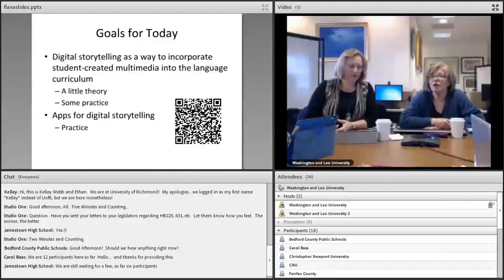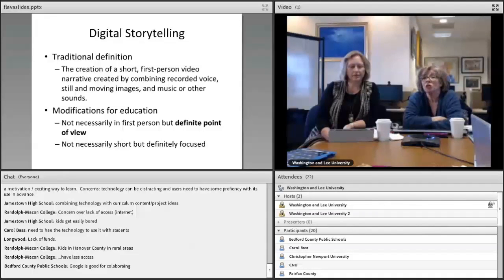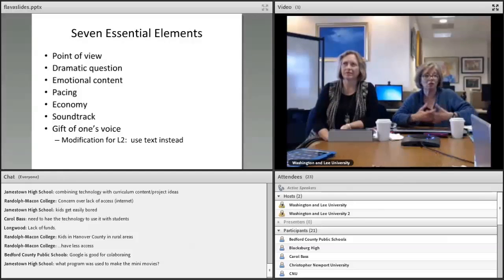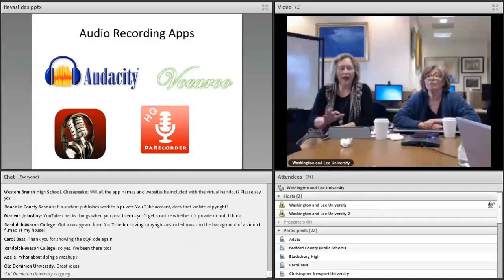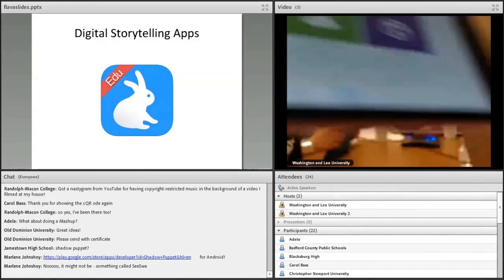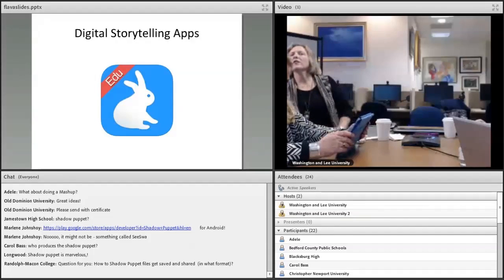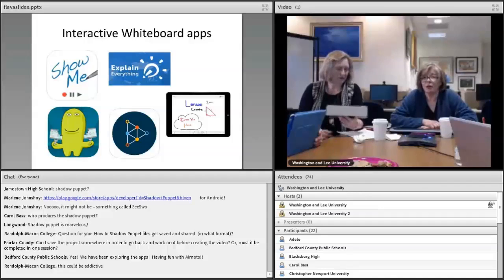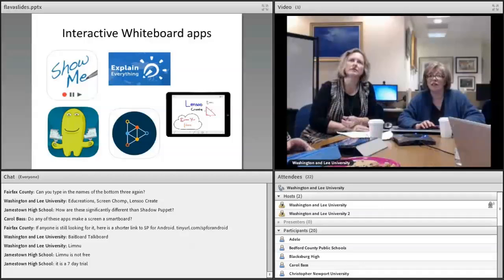FLAVA Workshop 3: Multimedia and Digital Stories in the World Language Classroom 4 February 2016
FLAVA Workshop 3: Personal, Engaging, Portable: Multimedia and Digital Stories in the World Language Classroom